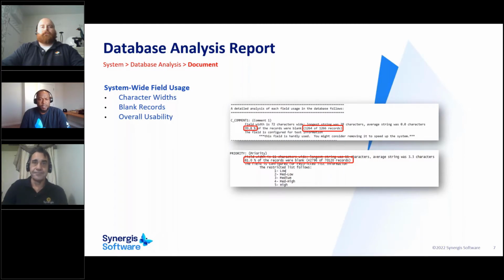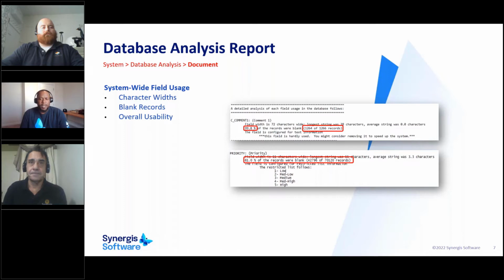How to Run a Database Analysis Report in Adept (And Why it Matters)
Learn how to run a database analysis report in Adept, and why it's essential for maintaining data quality and system performance.

In this technical tutorial, you'll see how Adept administrators can use database analysis reports to identify data issues, improve consistency, and support a healthier engineering document management environment.

In this video, you'll learn how to:
- run a database analysis report in Adept
- improve database quality and system performance
- support better document control and searchability
- maintain long-term data integrity

If you're an administrator responsible for engineering document management, this process helps ensure your system continues to perform at a high level.